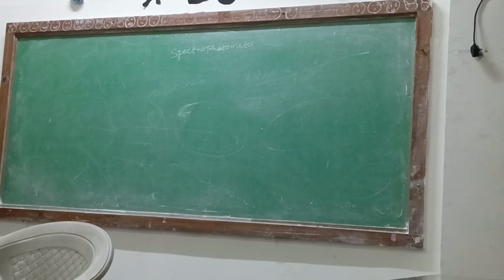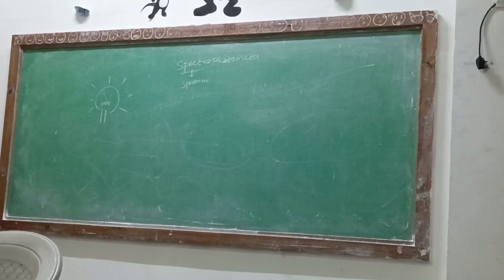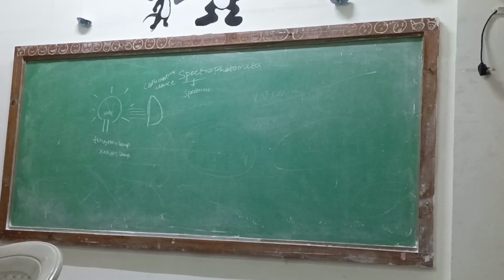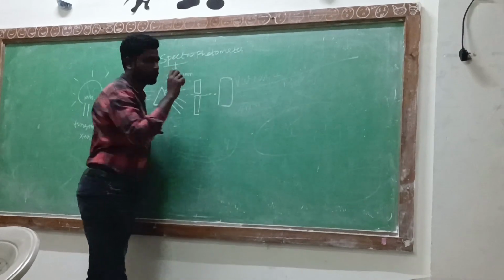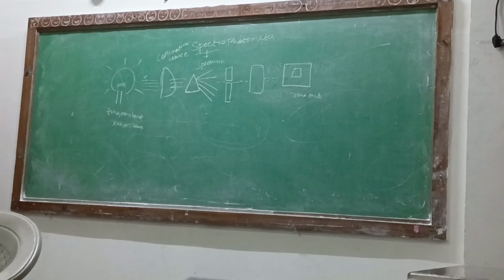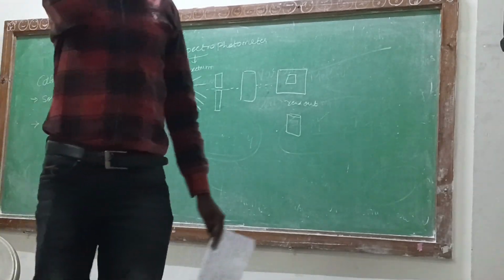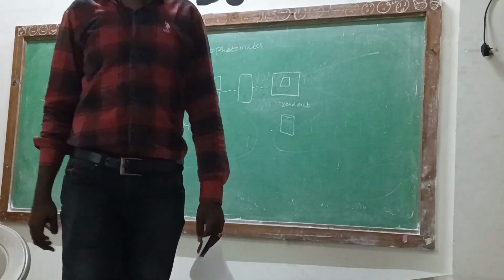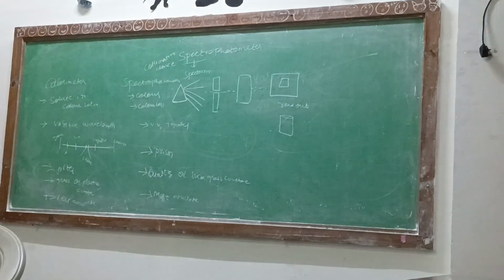Spectrophotometer || Biochemistry || BY Md. Waseem